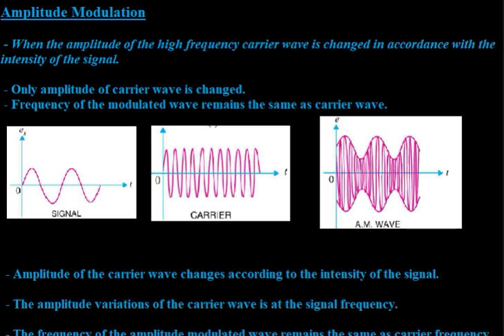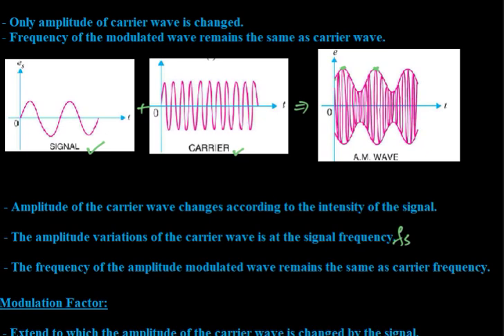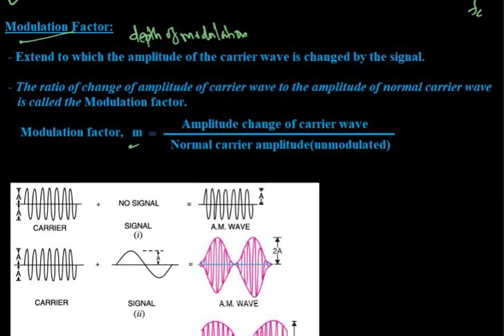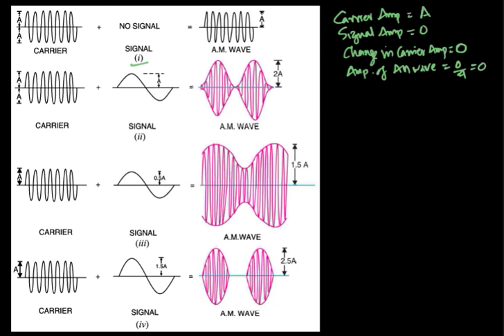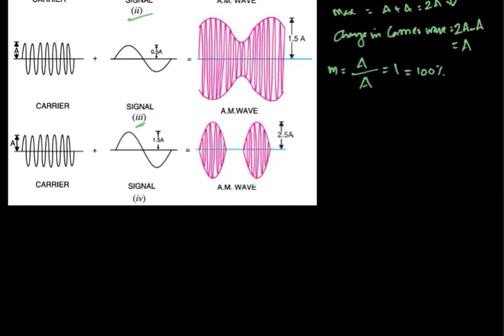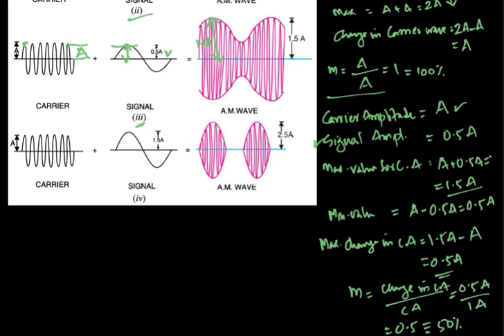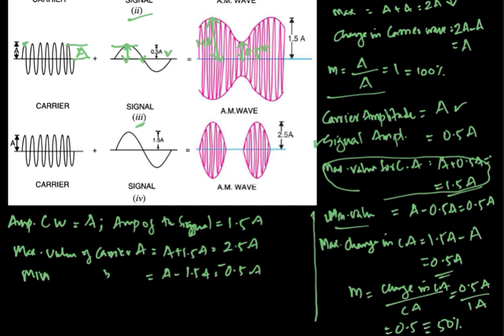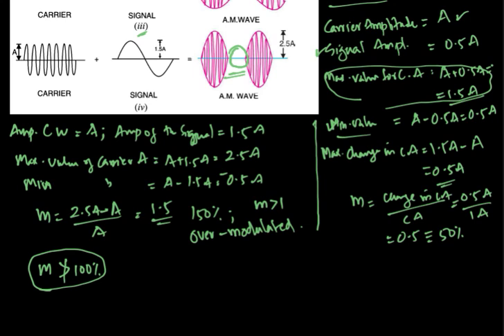25 3 Amplitude Modulation